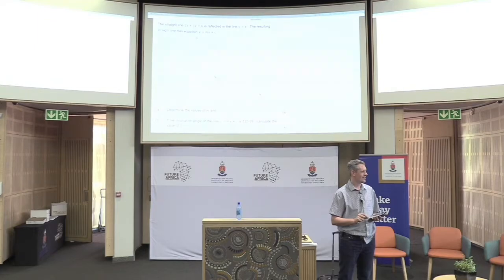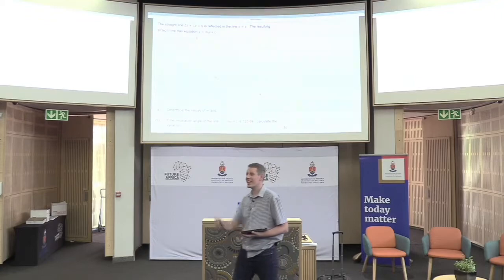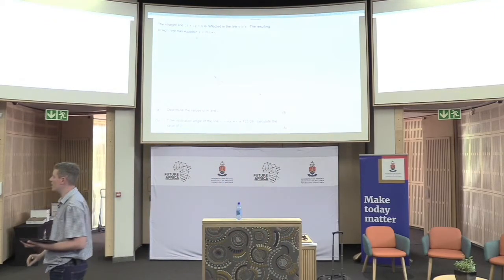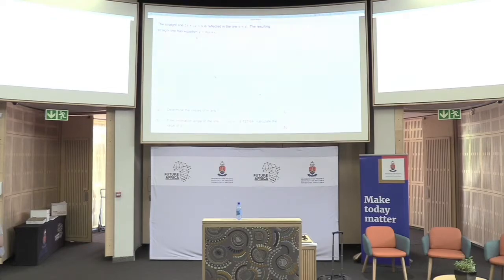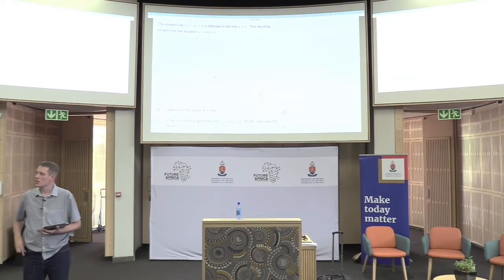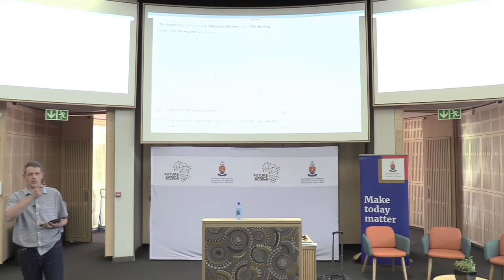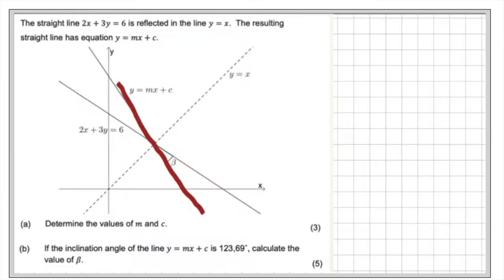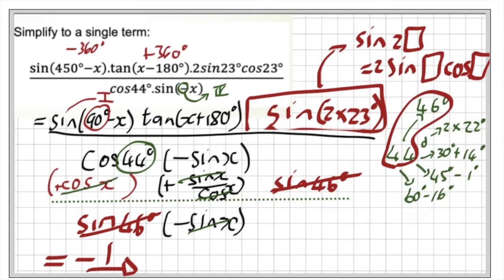Gr 12 Summer School Exam Prep 2022 MATHS - Session 2 Part 2